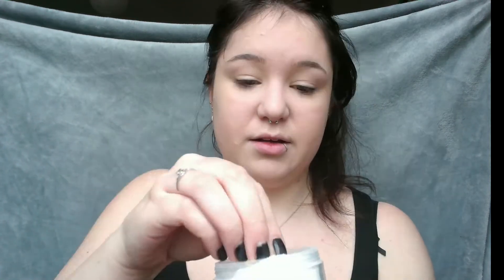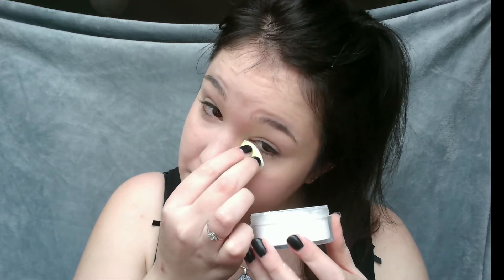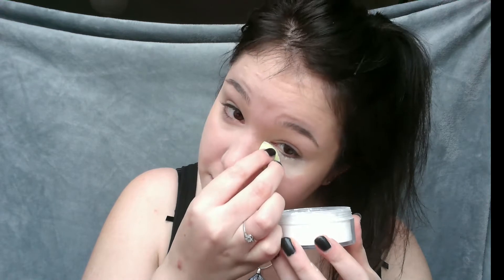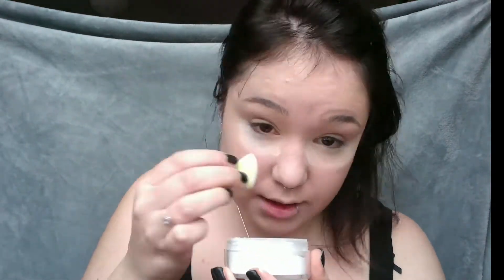DIAMOND CRUSHER Glam Gold Eyes and Lips Tutorial!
When I received this Diamond Crusher lipstick I knew I just had to do something special with it, so here’s a Glam Gold look inspired by my new favorite lippy. This is a basic tutorial on how to do a full face of make-up, including eyes and lips (top coat) using Diamond Crusher.

Also shout out to Muriel Hayden who bought me my eye shadow primer, she was the one who “invested” in it not me!!

Products I used:

FACE

Urban Decay Pore Perfecting Complexion Primer Potion
L’oreal Paris Infallible Matte Foundation (shade 10 Porcelain)
Collection Lasting Perfection Concealer (shade 1 Fair)
Technic Soft Focus Transparent Loose Powder
Maybelline New York Matte Maker Powder (shade 10 Classic Ivory)
Sleek Face Contour Kit (shade Light)
Revolution Vivid Baked Highlighter (shade Golden Lights)
Tools:
B. Blending Sponge
Mini Beauty Blenders from Primark
e.l.f Contouring Brush
Morphe M444 Deluxe Definition Buffer
Morphe M497 Duo Soft Fan

BROWS

Sleek Brow Kit (shade Dark)
Tools:
Morphe M115 Spoolie
Kid’s Concealer brush (brand unknown)

EYES

Lime Crime Diamond Crusher Lipstick (shade Lit)
Urban Decay Naked 2 Palette (shades Half Baked and Bootycall)
Rimmel London Glam’eyes Liquid Eyeliner
Rimmel London Glam’eyes Day 2 Night Mascara
L’oreal Paris Infallible Indefectible Eyeliner
Superdrug Lash Eyelashes Volume Edition 20
Kiss Eyelash Glue
Tools:
Morphe M210 Small Chisel Fluff
Morphe M213 Smudger
Morphe M209 Chisel Pointed Fluff
Mister Mascara Lash Curlers
Tweezerman Tweezers

LIPS

MAC Lip Pencil (shade Cherry)
Sleek Liquid Lipstick (shade Fired Up)
AND of course Lime Crime Diamond Crusher Lipstick (shade Lit)!